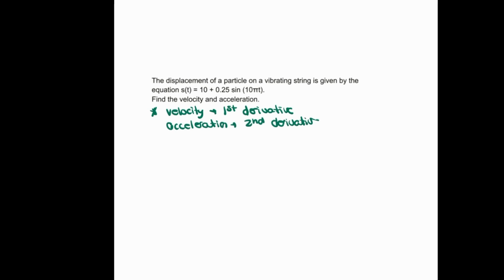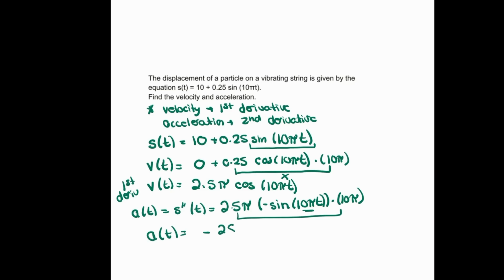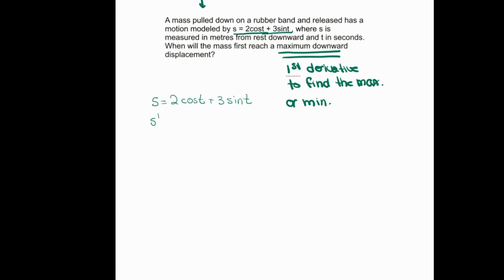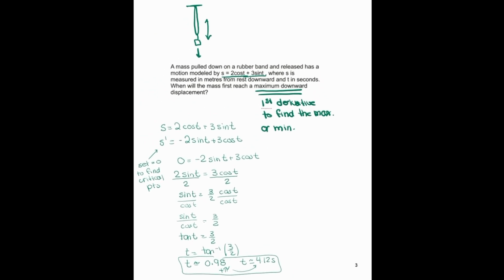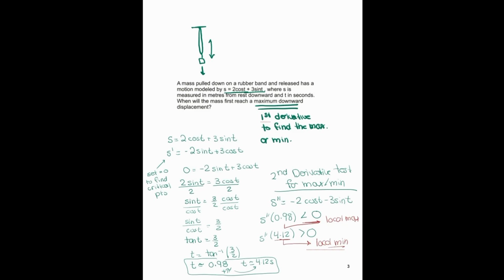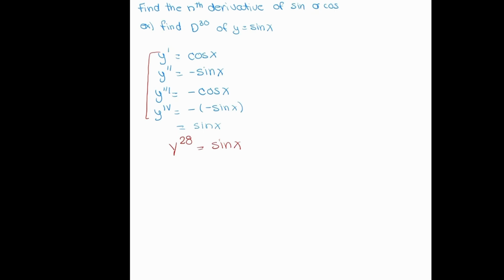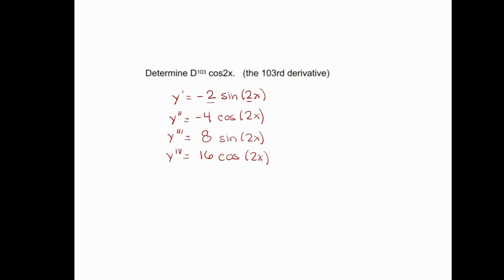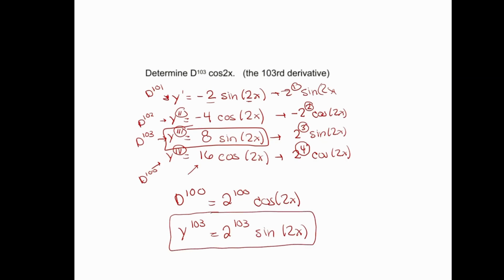5 4 Applications of Derivatives of Trig Functions